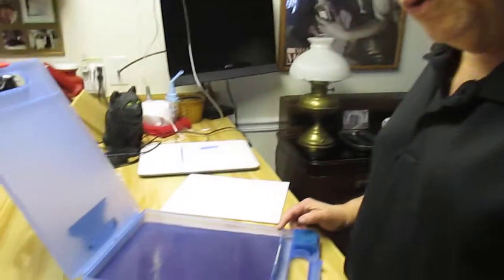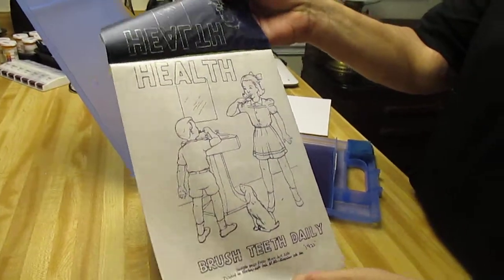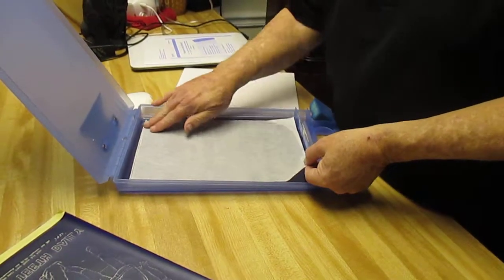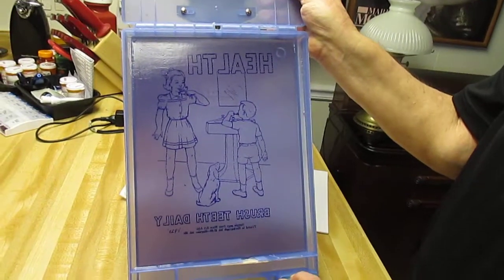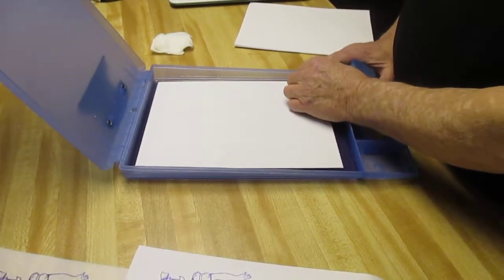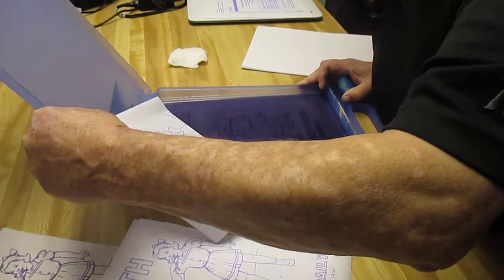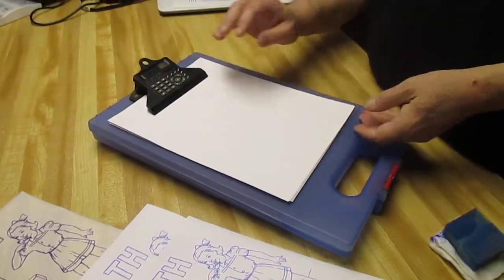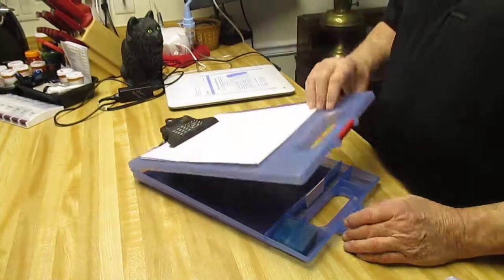hectograph new 002